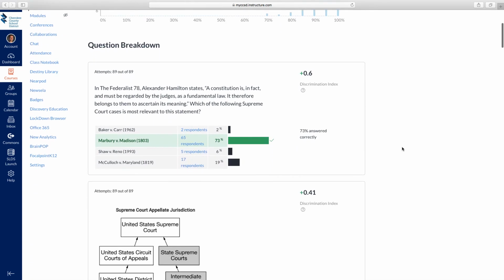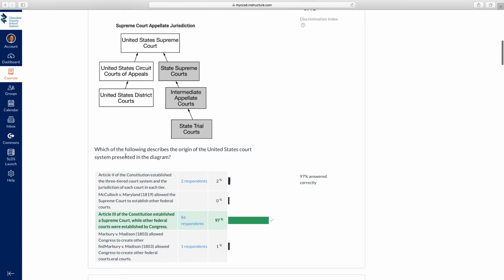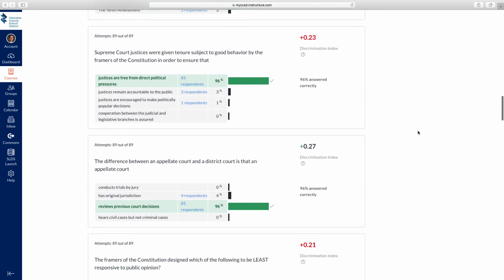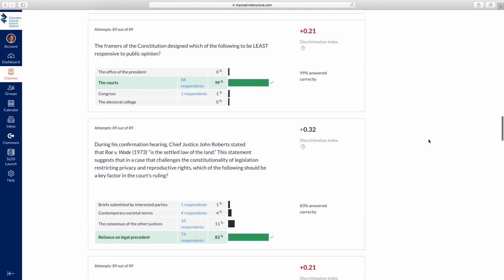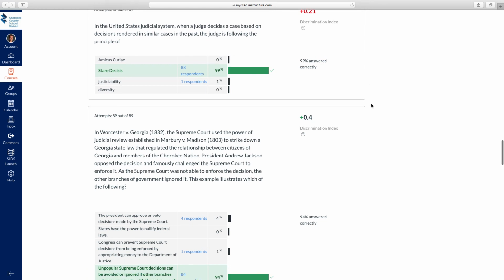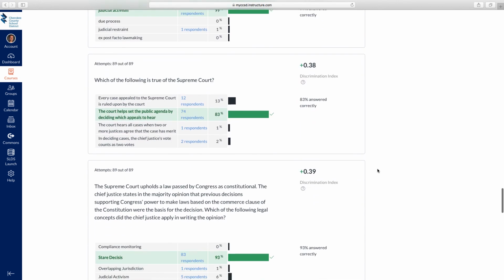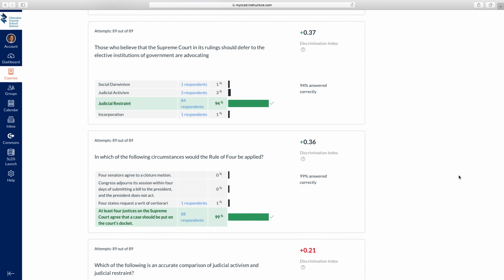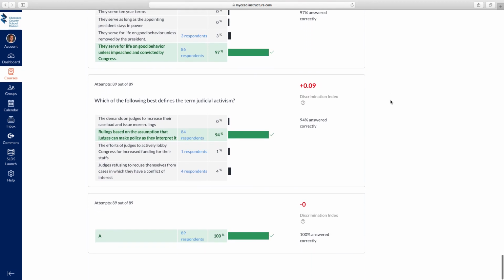Quiz 3.1 Corrections